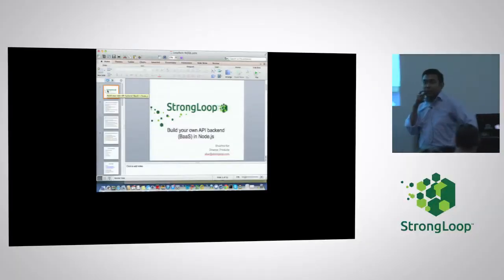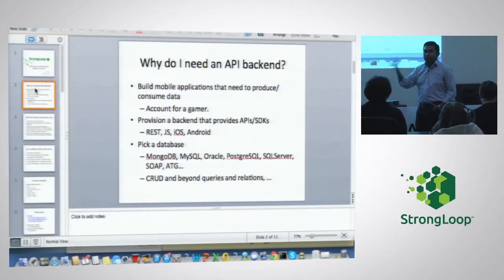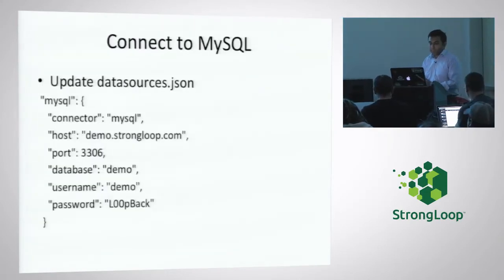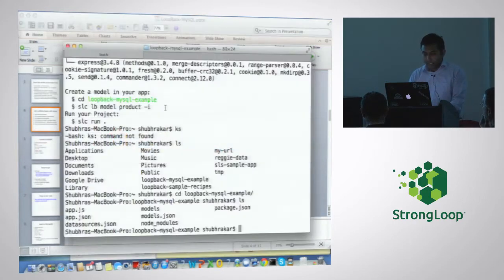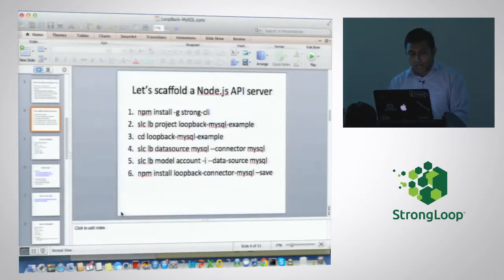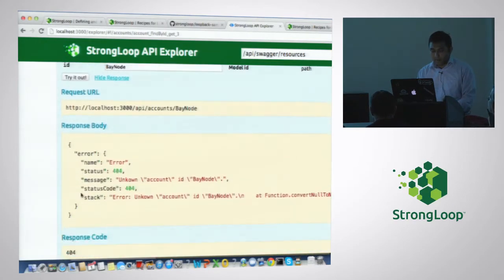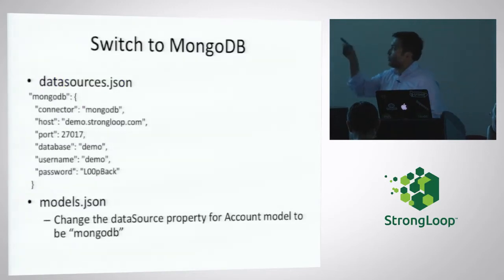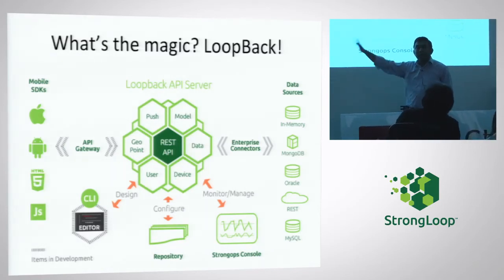An Introduction to LoopBack Live at the Hacker Dojo